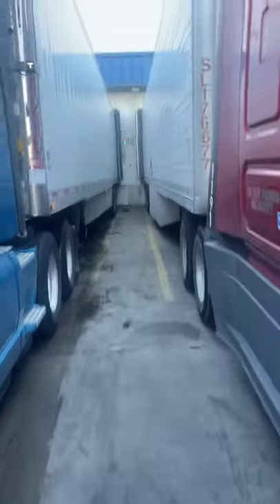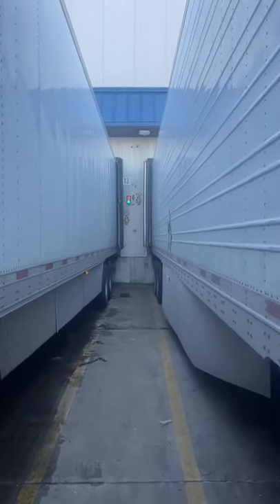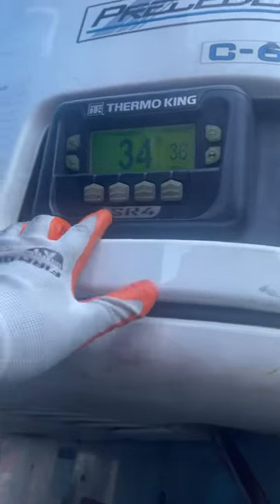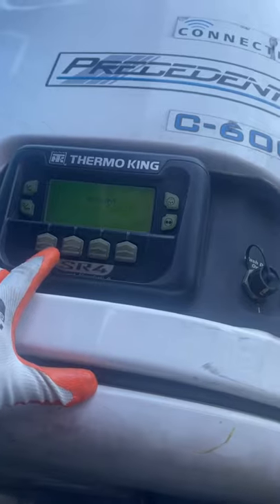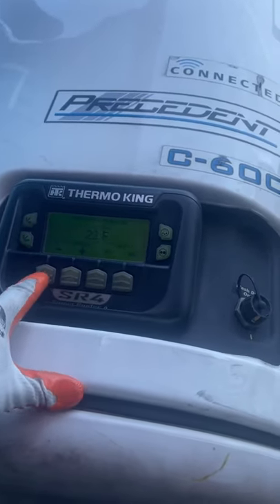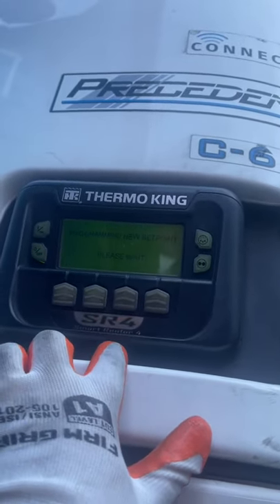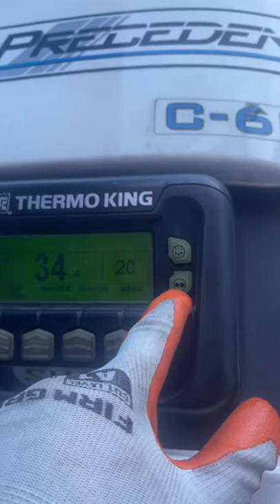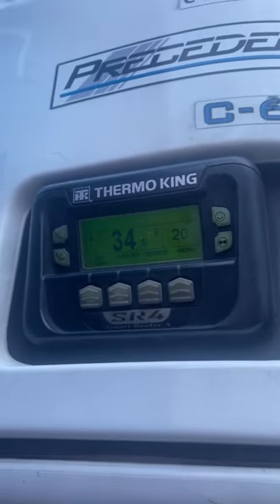How to set reefer temperature CDL refer thermoking trucking ￼RusTheMadTrucker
Reefer settings. How to configure refrigeration trailer.￼